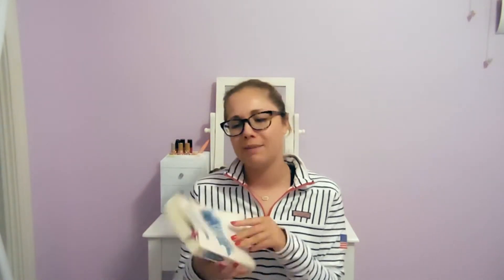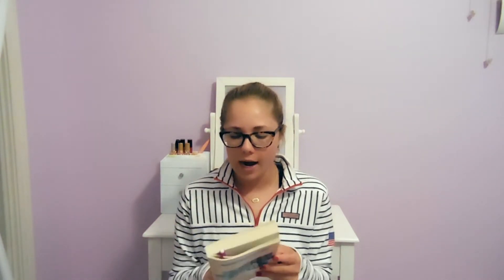June 2018 Favorites: Burt's Bees, Sugar Fix, Tarte & More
HI y'all today I am sharing with you my current favorites I have been loving in the the month of June. I filed this video last month and really loved sharing my favorite products from the past month so I am back again doing it this month! As always don't forget to check out my blog for even more content.

Items Mentioned:

1. Mint and lemon water
2. Sun Butter Cups
3. Epson Salt
4. Burt's Bees Overnight Lip Treatment
5. St. Moriz Self Tanner
6. Tarte Tanning Mitt
7. Sugar Fix White Tassel Earrings
8. She's Still There
9. Brighton The Day Blog

Favorite Songs:
1. Doin' Fine by Lauren Alaina
2. Mercy by Brett Young
3. Break Up in the End by Cole Swindell